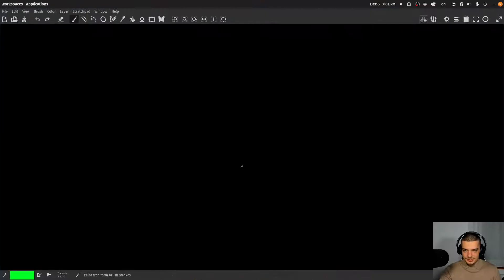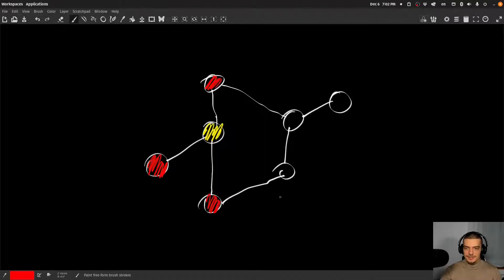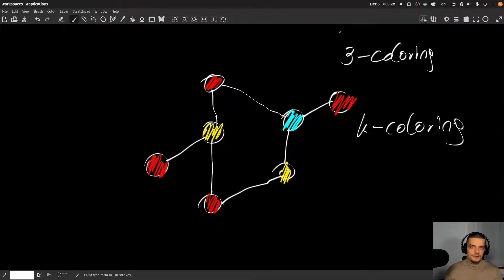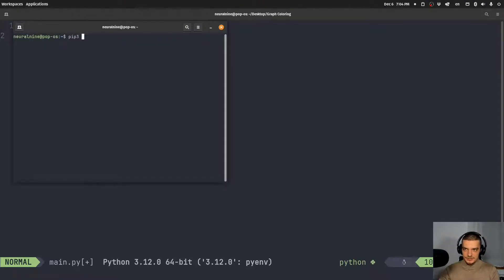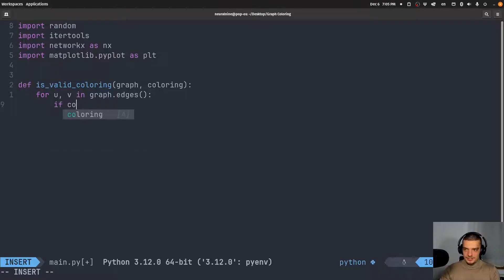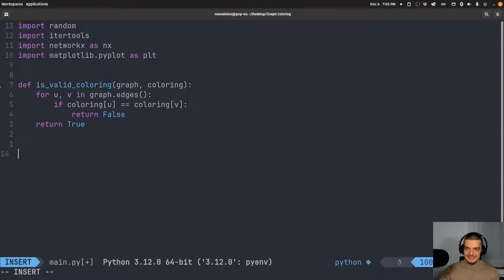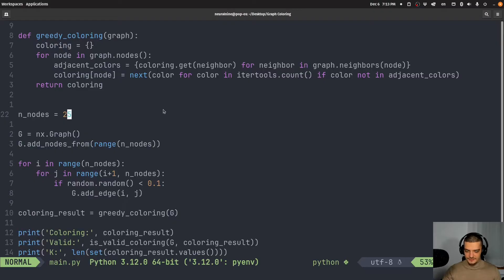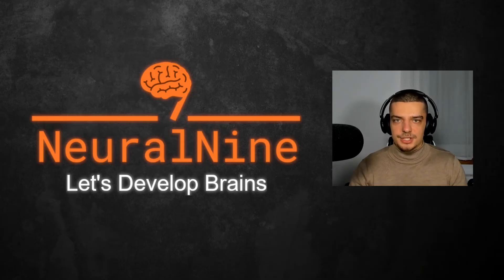Graph Coloring Algorithm in Python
Today we learn how to find heuristic solutions to the graph coloring problem in Python.